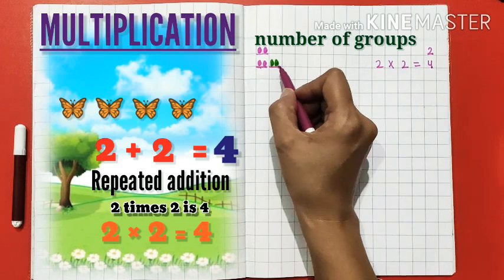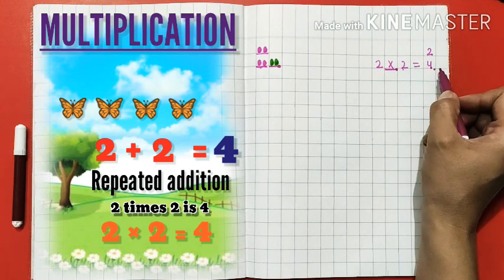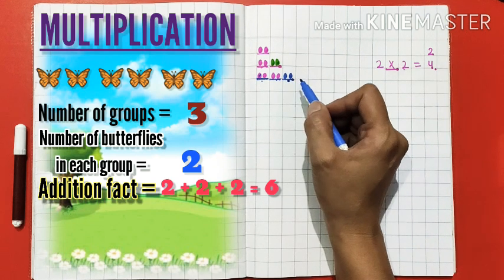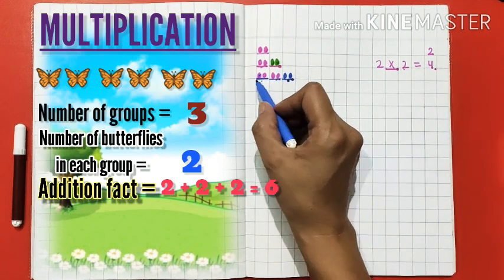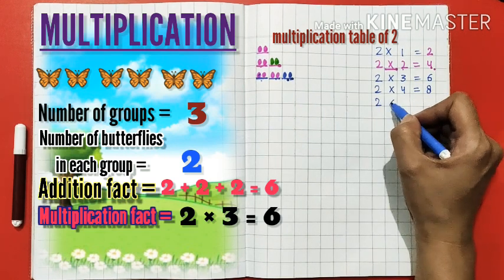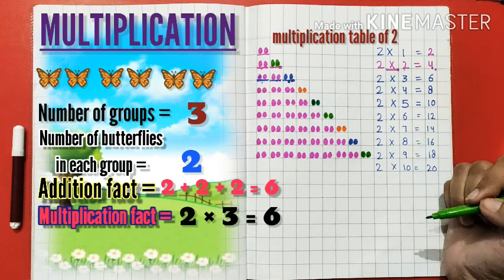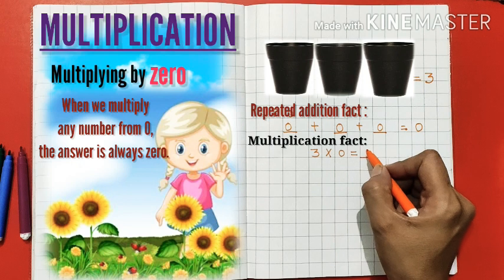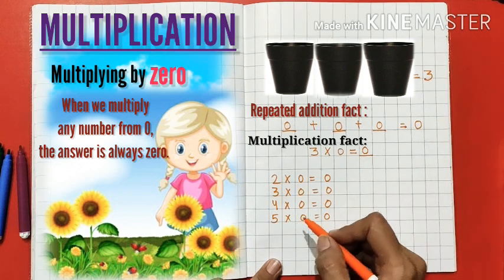Multiplication as repeated addition#for class 1, 2 & 3#CBSE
Repeated addition#2nd grade maths#preeti's little champs

Some kids just need more practice, or even a new  strategy to understand it better. If your child needs a new way to make maths easier, or even if your child needs the extra practice, this video focuses on teaching multiplication using repeated addition. 2nd grade can be tricky year in maths class, so let's demistify the process using an easy-to-understand video tutorial!!!

Learning Maths, visually

Watching video tutorials is a great choice to help your child master tricky maths concepts. This video offers your child:

• A new strategy that can be used to understand and complete addition problems.

• Visual learning, using grouping of pictures to demonstrate the concept.

• Repetition to make the addition easy to learn.

Maths instructions have come a long way since we were kids. Using video tutorials is a sure way to introduce your child to new techniques, and drive home important concepts to lay a foundation for maths class.